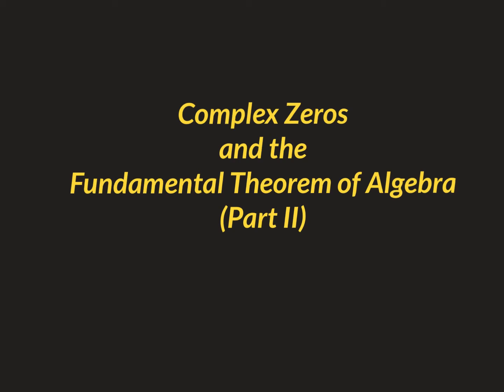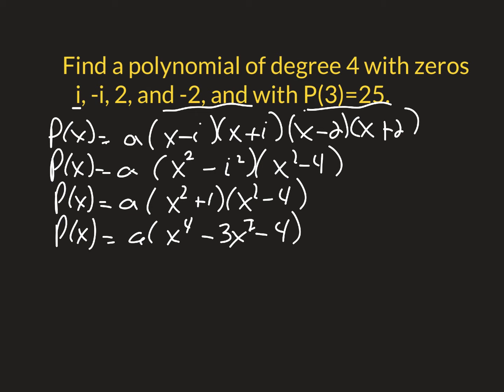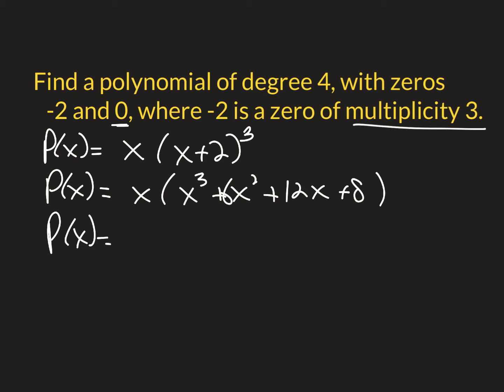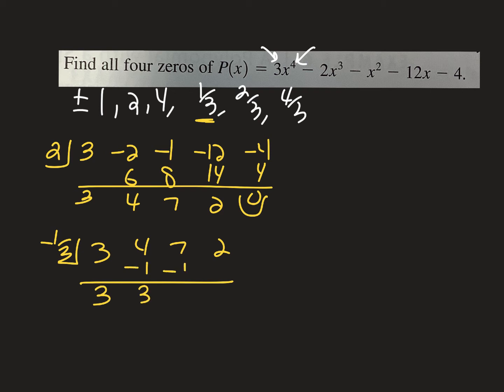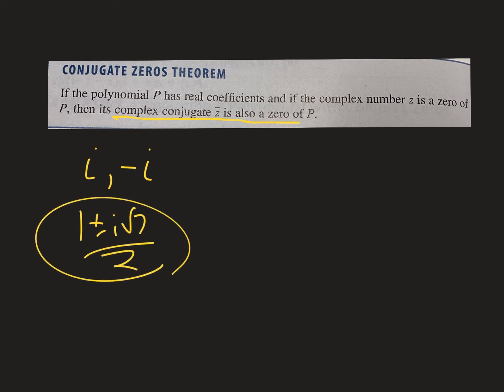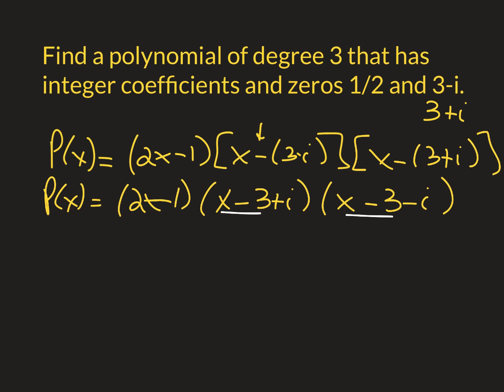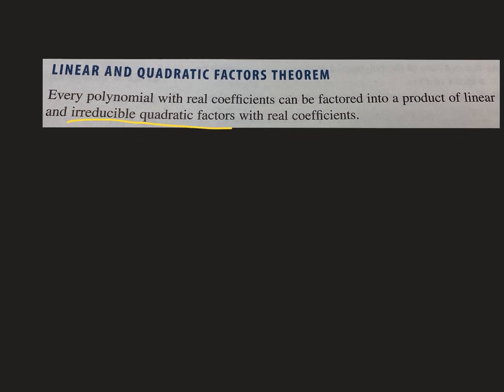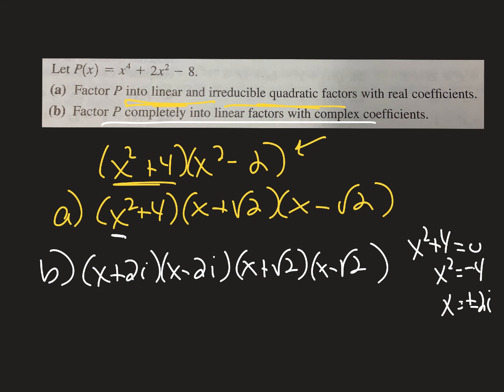Precal 3.6b mb